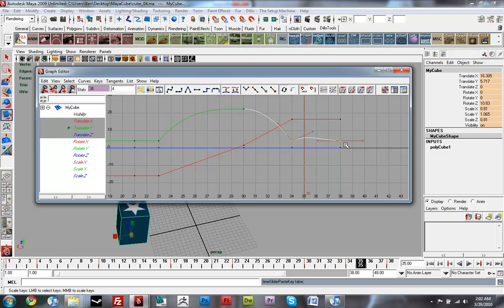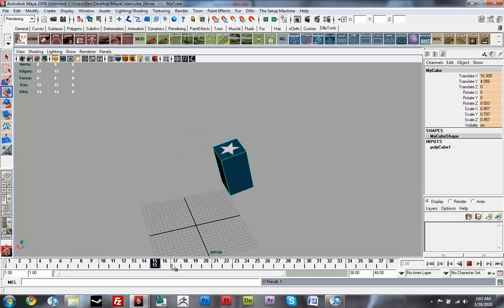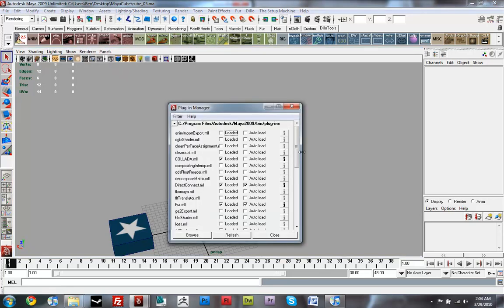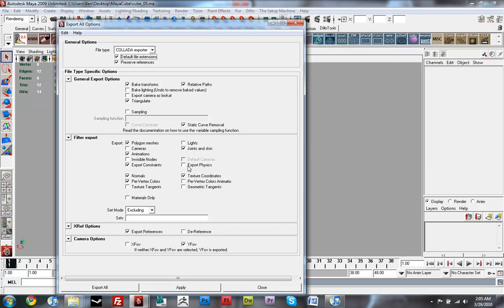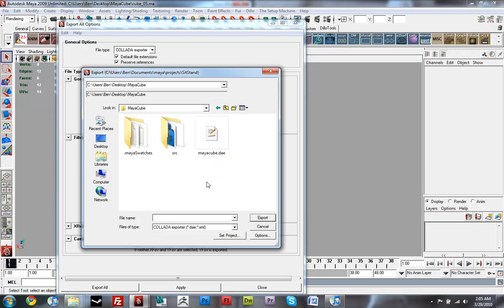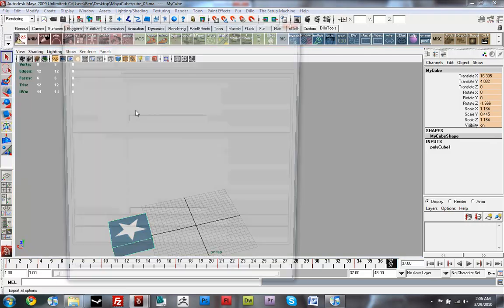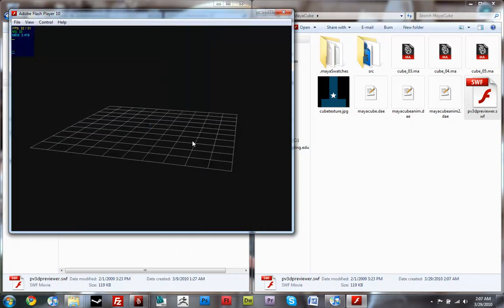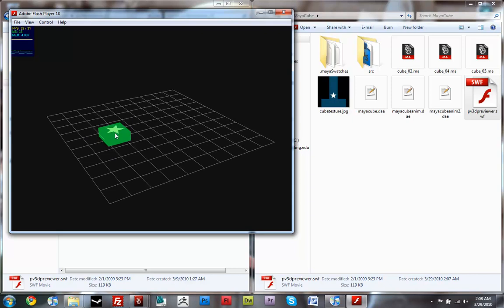Papervision3d Transformation Animation Tutorial Maya part 3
Here is a video of how to animate a 3d model for Papervision3d using Maya. This video just covers object transformations, not bones or joints.